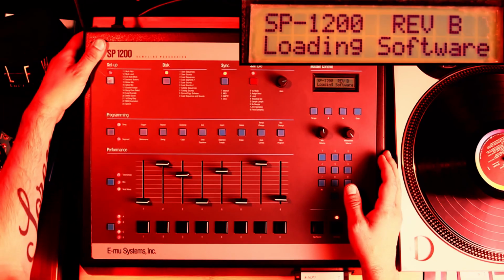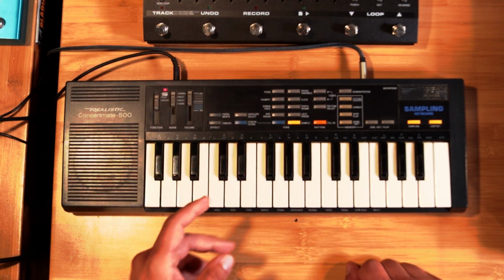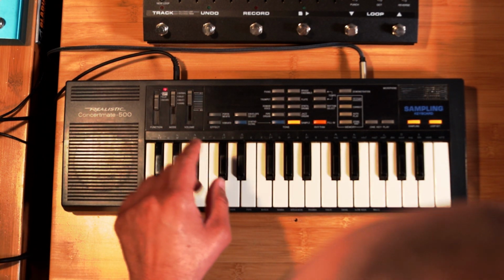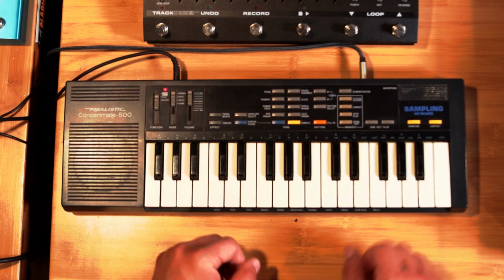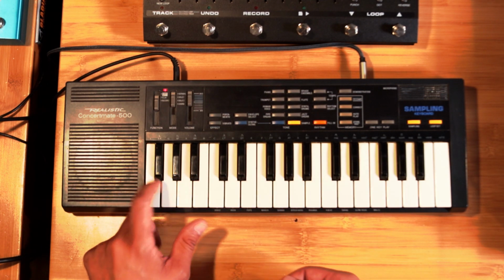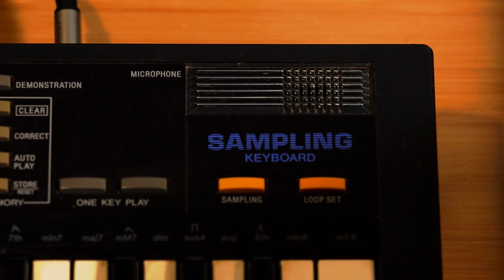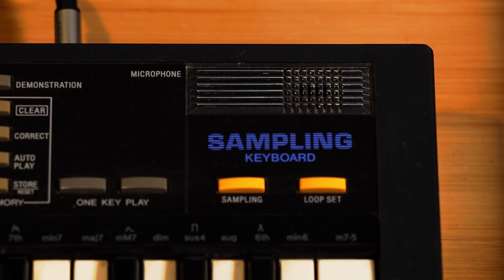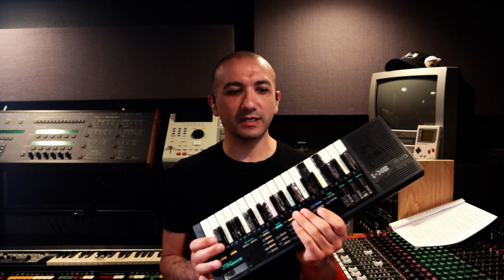Casio SK-1 sampler (8 bit) - Features, sounds and sampling!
0:00 Introduction
0:13 Casio vs. Realistic
0:45 Specs
1:20 Presets and the SK-1's saturation
2:50 Envelopes
5:23 Portamento
6:20 Synthe-Sizing
6:40 With a reverb
7:47 Some thoughts
8:40 Let's sample!
10:20 Beatboxing??
10:30 Parting thoughts